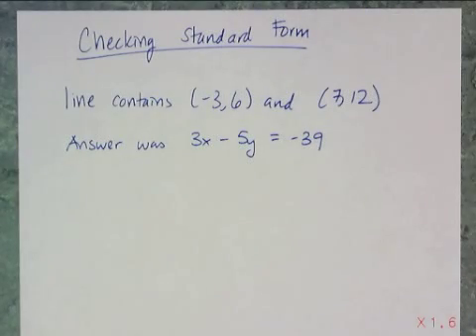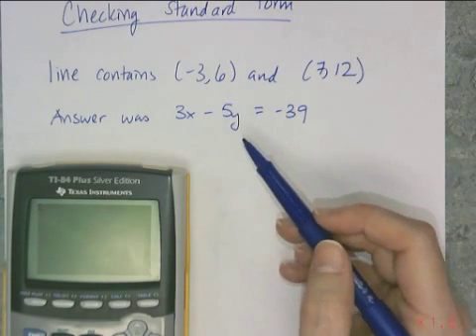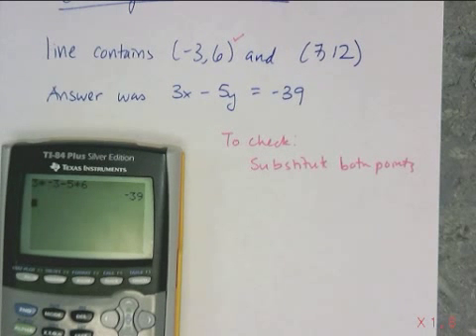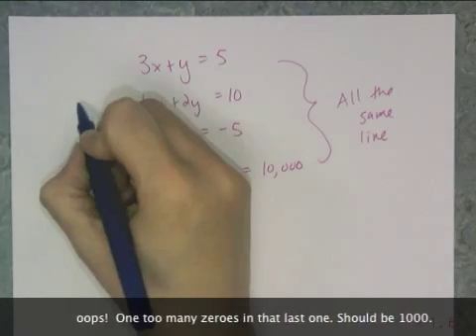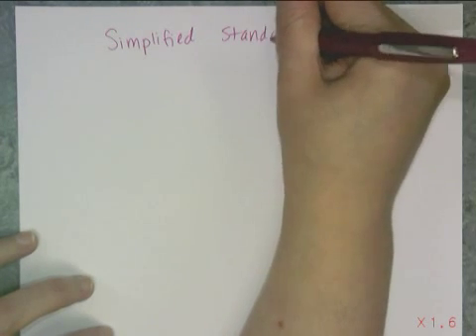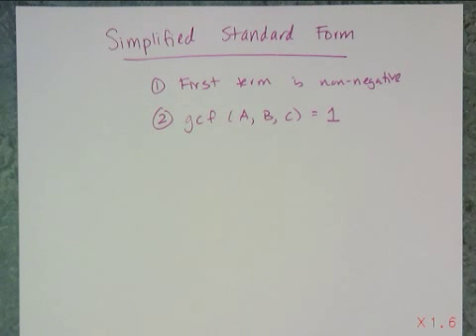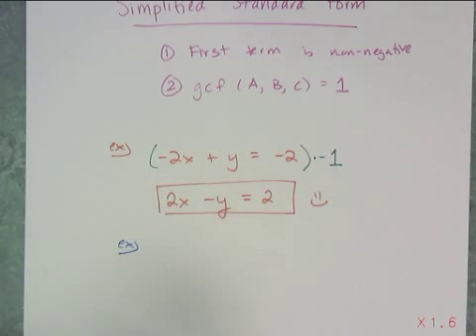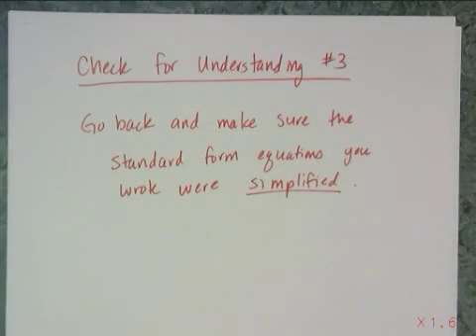Standard Form 2 The Extras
Section 3.13.  In this lesson I talk about how to check standard form equations, simplified standard form, and make an epic multiplication mistake... too many zeroes!